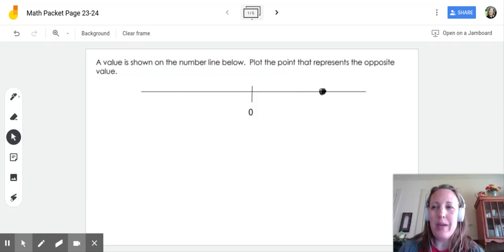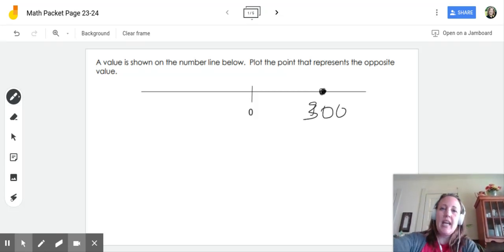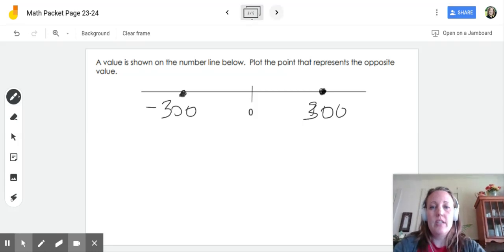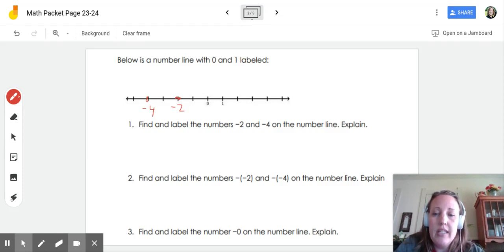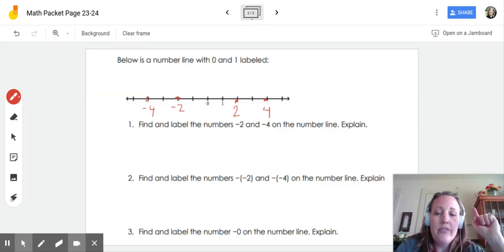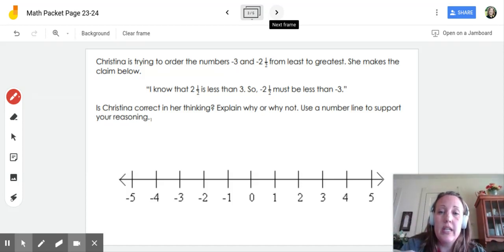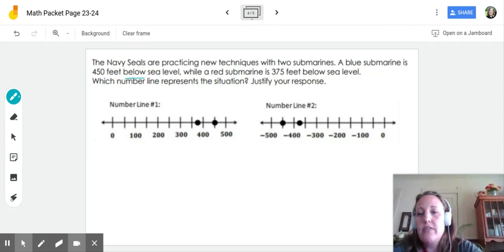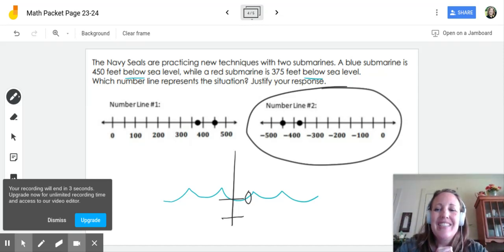Math Packet Page 23-24 - 4 problems in 1 video!!!